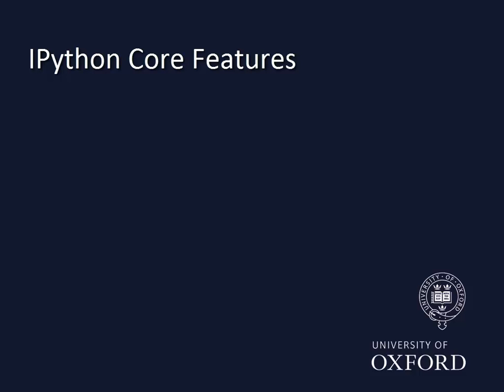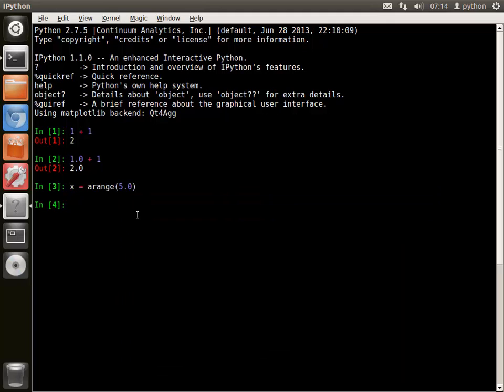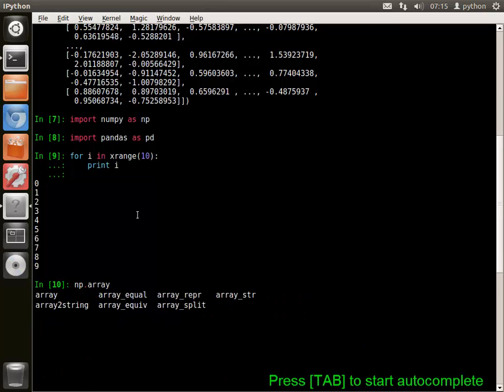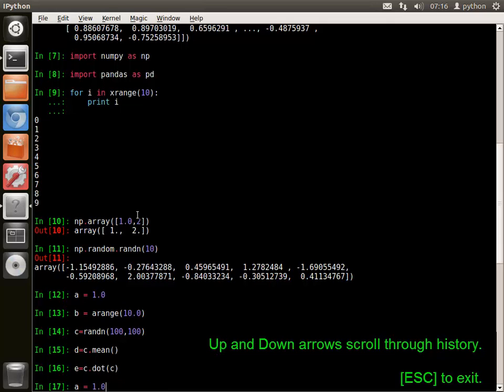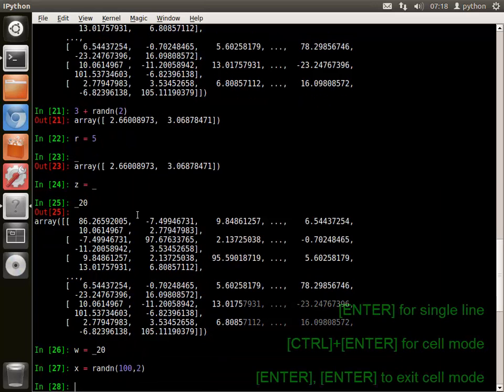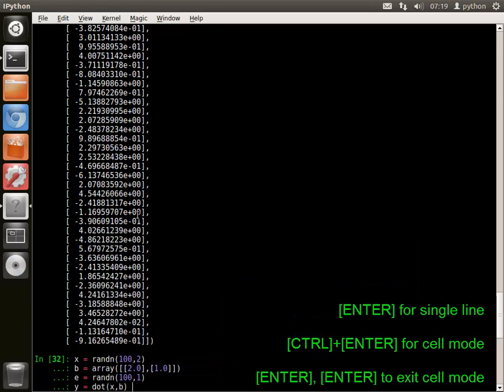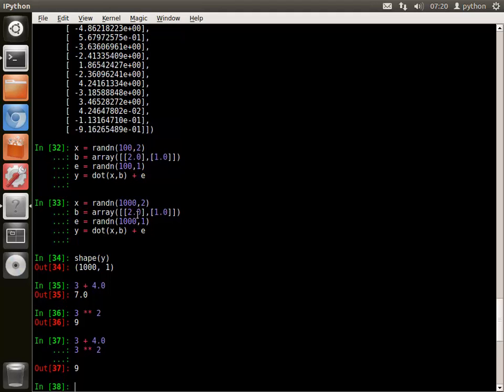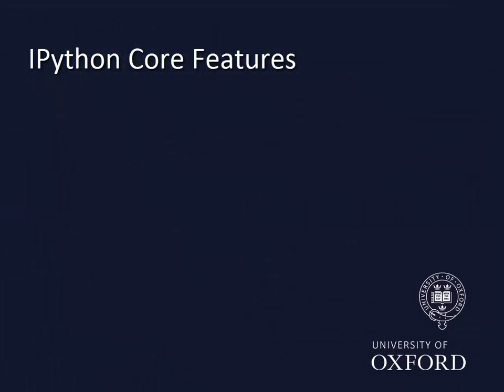Core Features of IPython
The video covers the most important features of IPython, and is aimed as new users. for more on using Python for statistics, econometrics and data analysis.